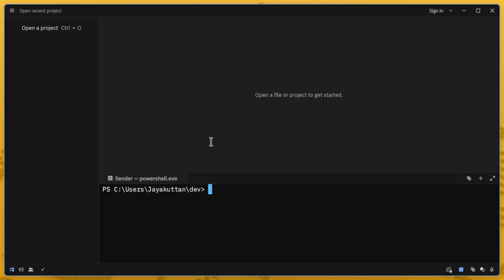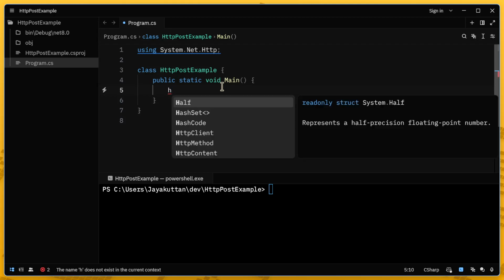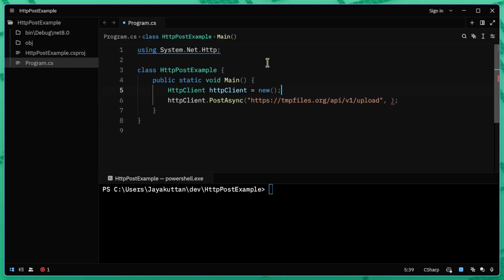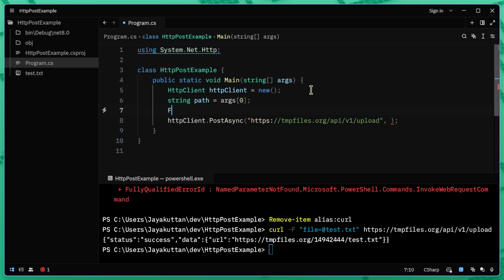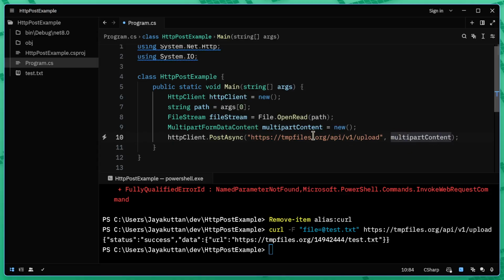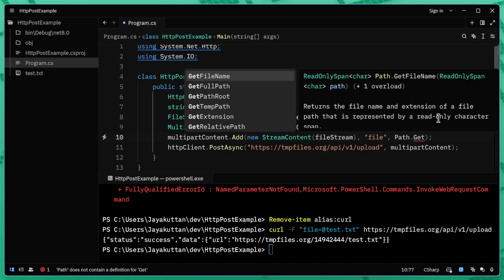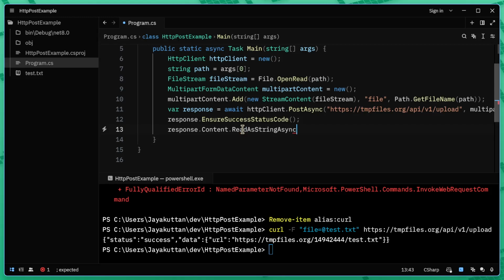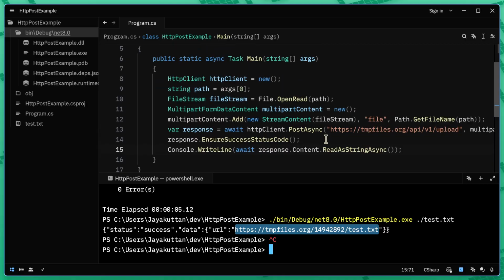Uploading a file in C# using PostAync